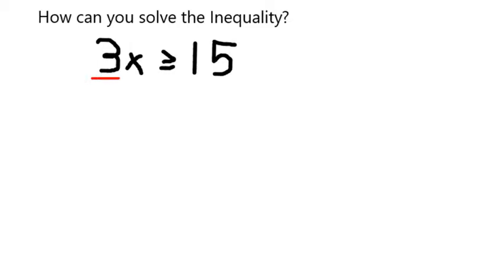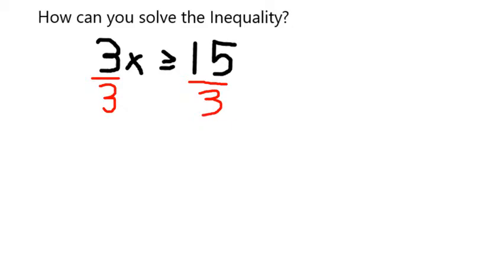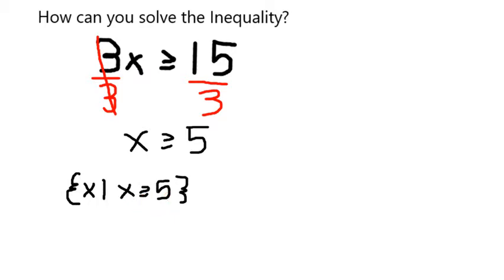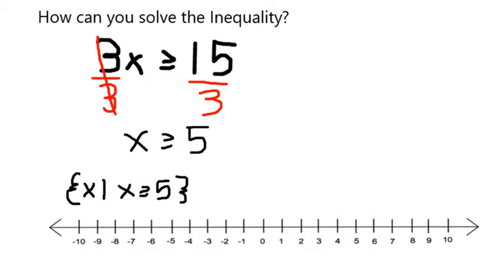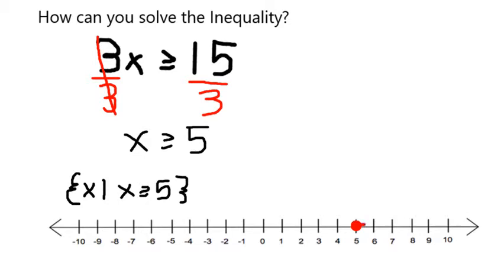Solve the Inequality 3x greater equal than or equal to 15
Solve the inequality 3x greater than or equal to 15 using division and express the answer with set builder notation and with